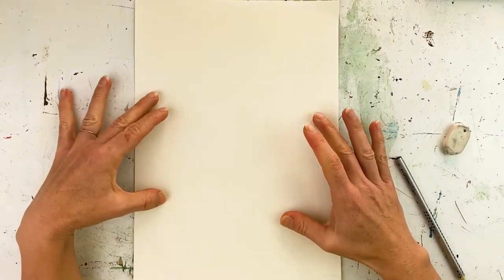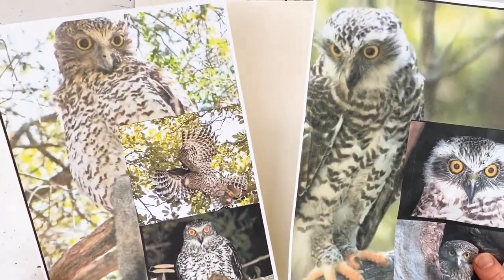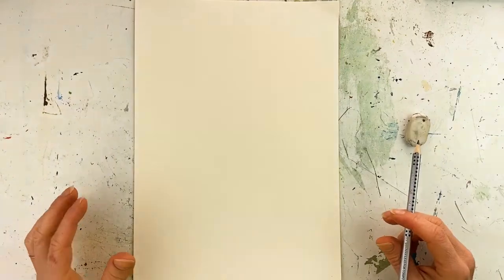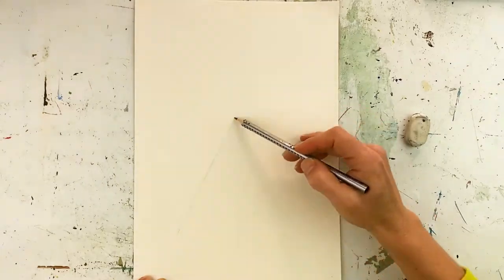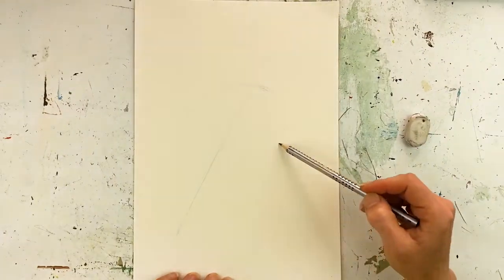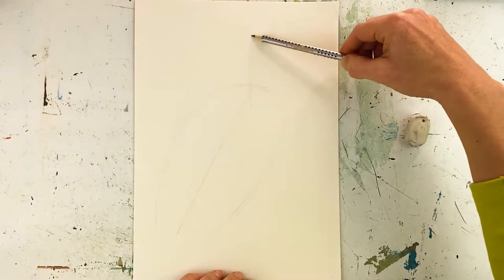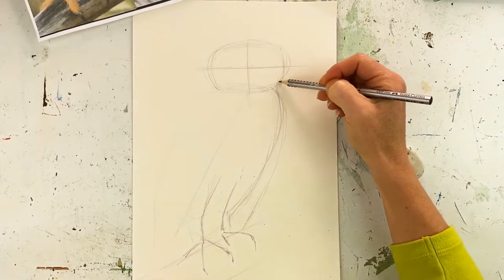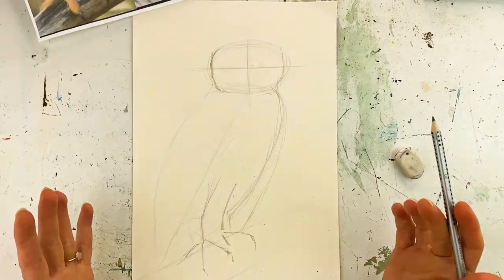Free school holiday art class, Powerful Owl tonal drawing.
Today at our studio, we are starting the second week of our winter school holiday workshops.

Our online members are also starting their second week of online classes.
Last week our younger online members. 6 - 8 years old, compleated a Galah in mixed media.

Today I am sharing the Graphite drawing of the Powerful Owl with our YouTube subscribers.
This video demonstration is a class that was presented last week to our older online members. 9+ years old, they also are provided with a full written lesson of tips and PDF references for each stage of the drawing process.

If you would like to learn more about our online membership